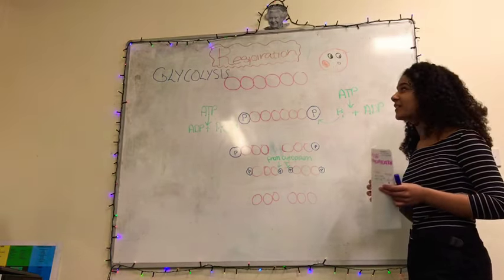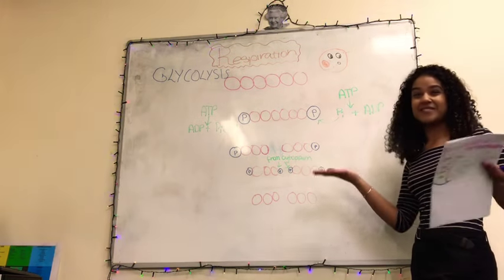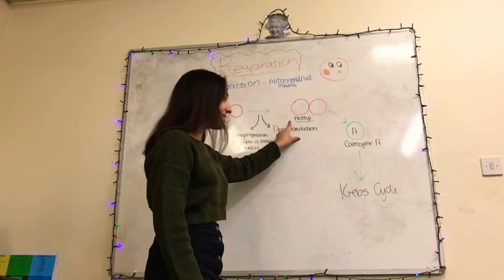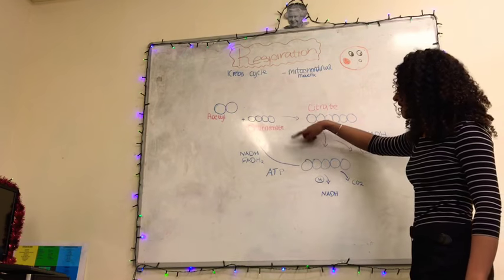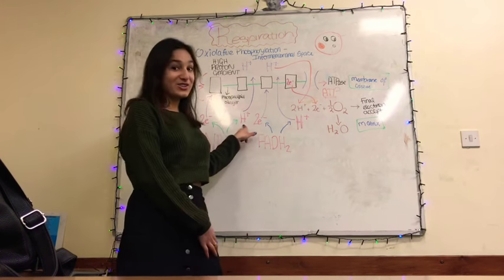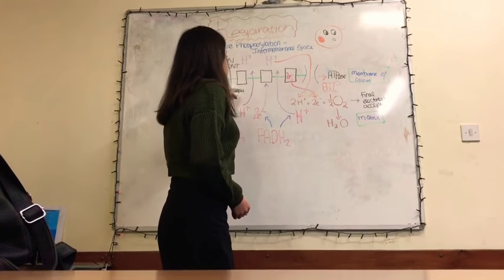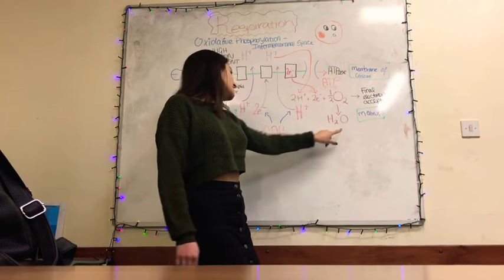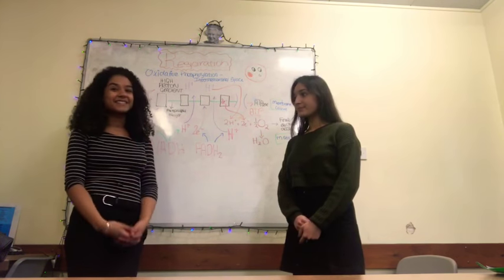Aerobic Respiration for A Level Biology OCR A (Glycolysis, Krebs, Link, Oxidative Phosphorylation)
Ocr a level A revision

At 3:35 I was meant to say respiration, apologies for confusion!